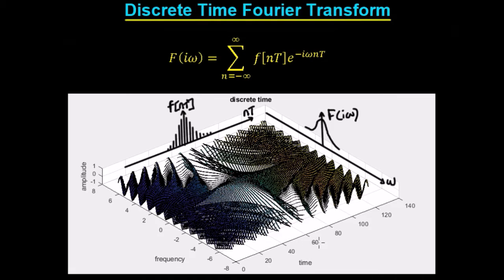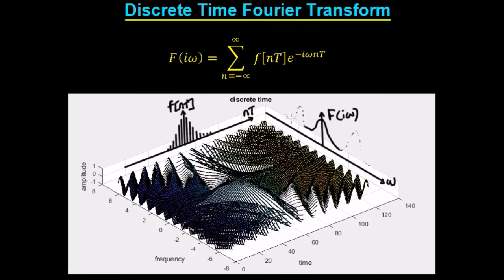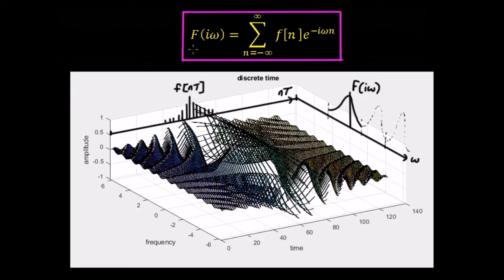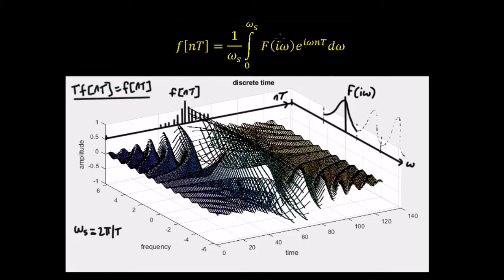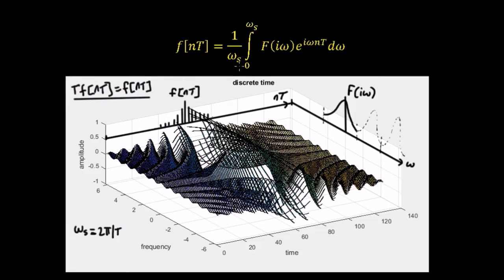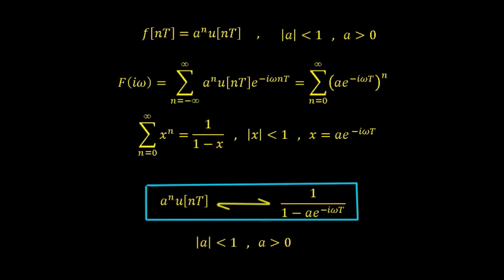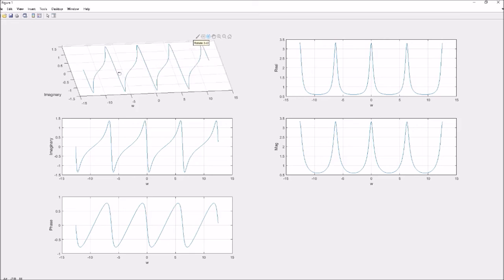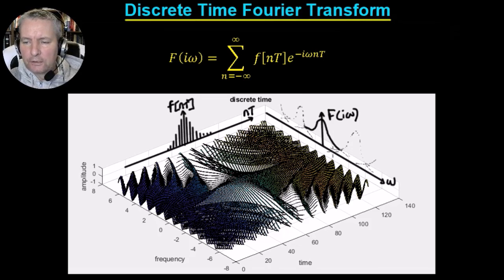Discrete Time Fourier Transform